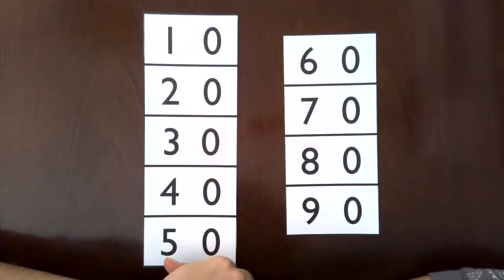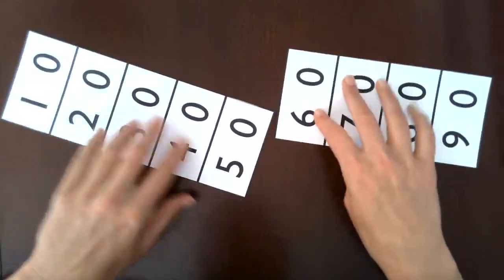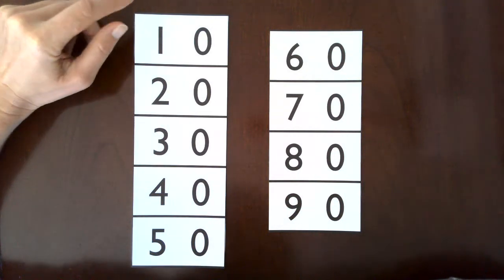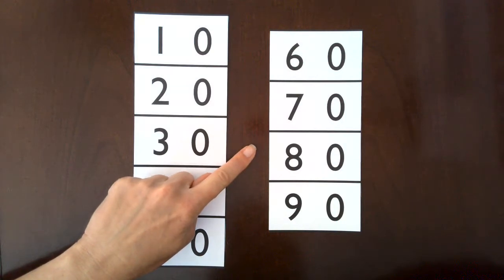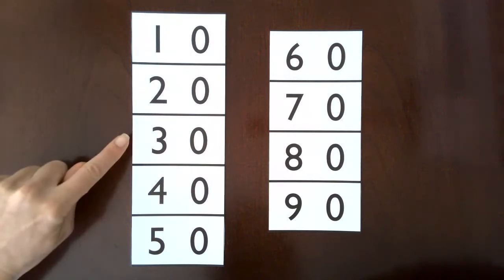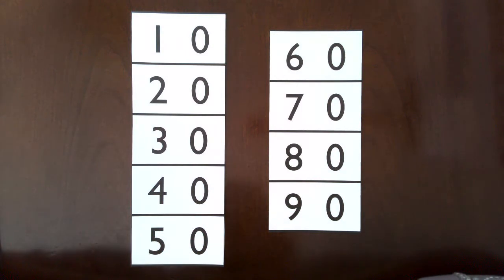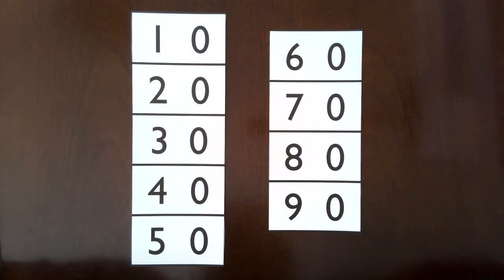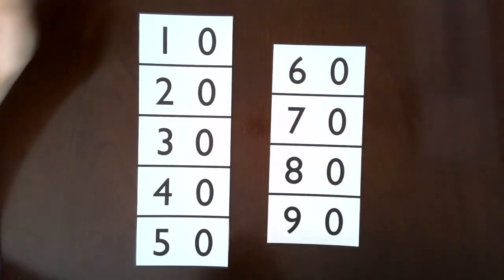Counting by Tens Lesson | DIY Montessori Ten Board